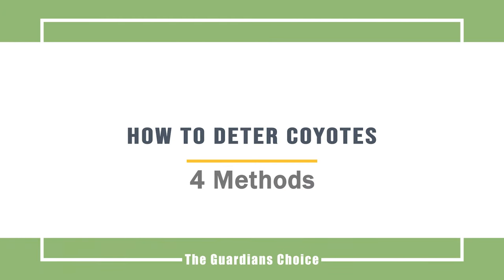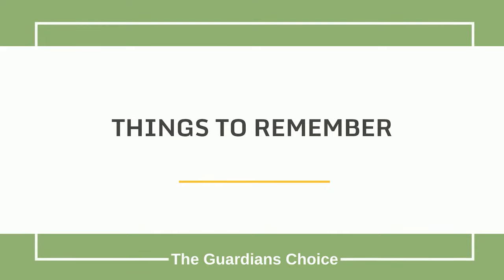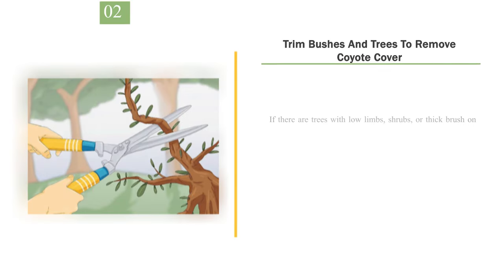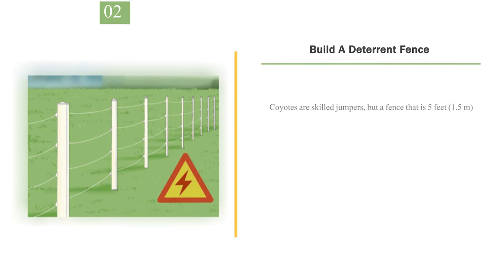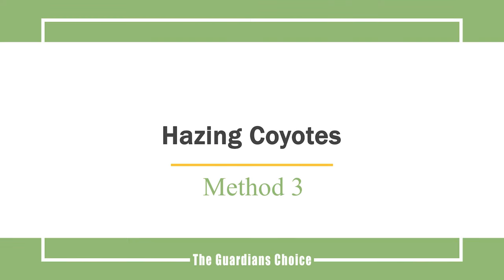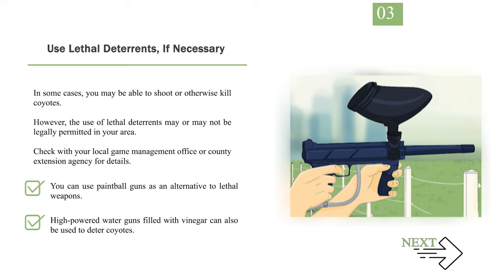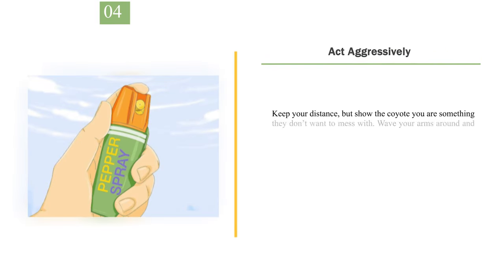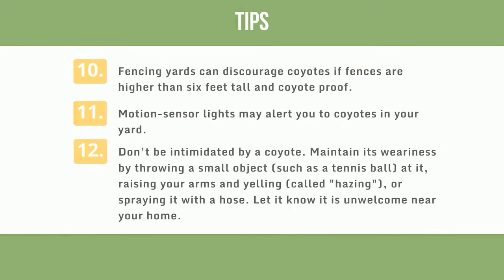Keeping Coyotes Away: Effective Methods to Deter Coyotes Safely | The Guardians Choice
How to Deter Coyotes.

Worried about coyotes in your area? This video shares valuable tips and strategies on deterring coyotes from your property! Learn practical steps, humane deterrents, and preventive measures to keep coyotes at bay.

Discover expert advice and techniques to create a safe environment and discourage coyotes from entering your space. Watch now to learn how to protect your property and keep coyotes away safely and effectively! Don't miss these essential coyote deterrent methods!

✅ Explore this Article:

Method. 1. Making Your Land Unappealing to Coyotes
Method. 2. Putting Up a Border on Your Land
Method. 3. Hazing Coyotes
Method. 4. Handling a Coyote Encounter

🎵 Music Credit 🎵